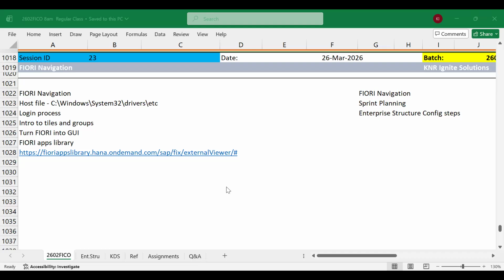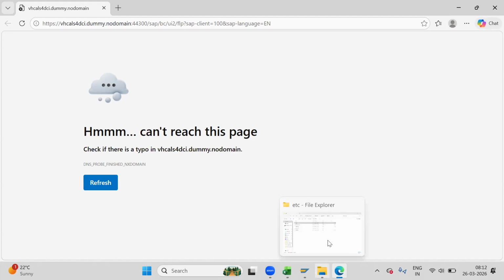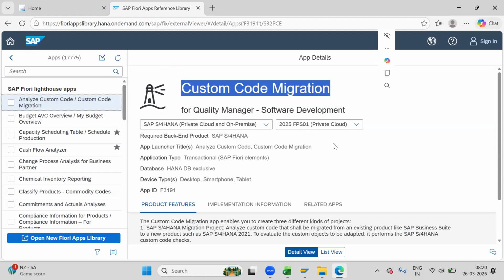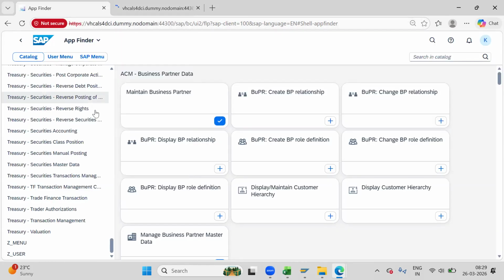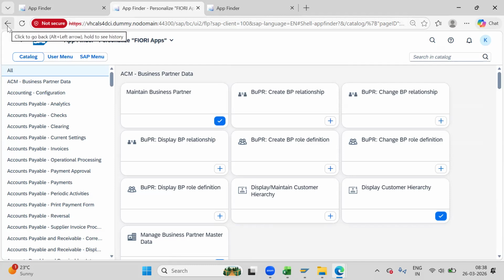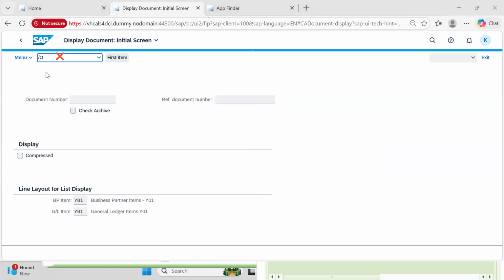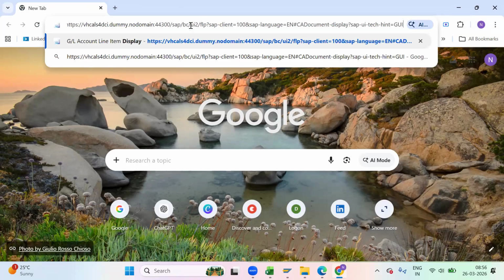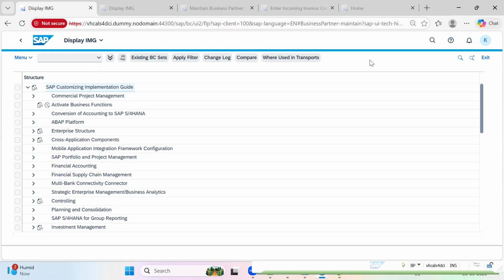2602FICO Session 23 FIORI Navigation